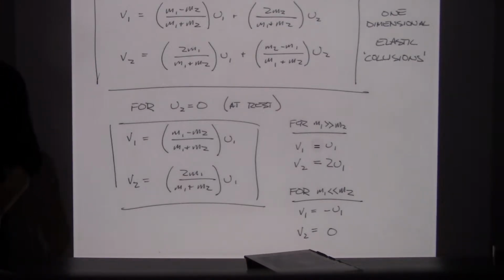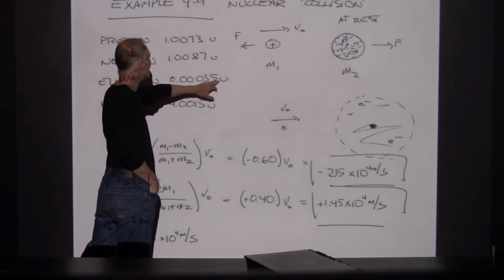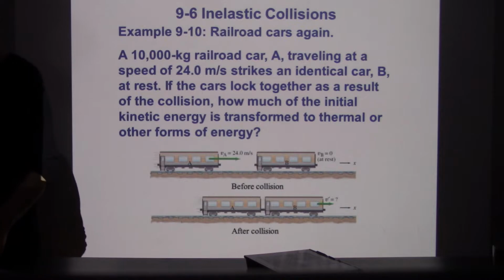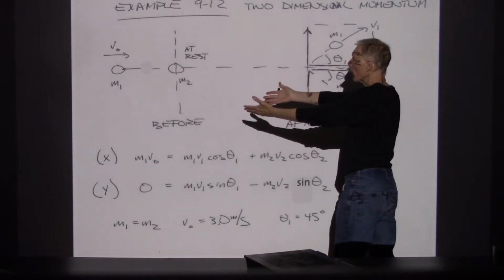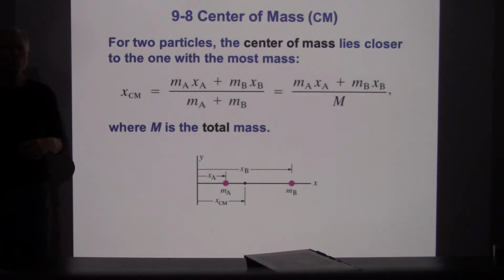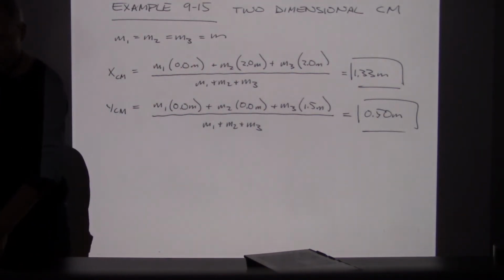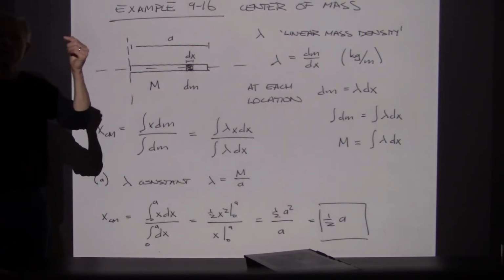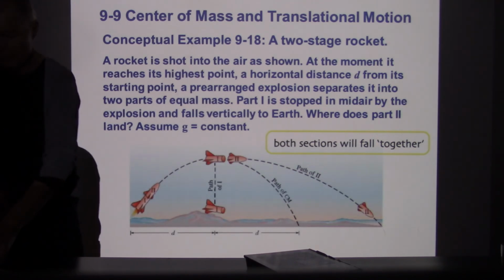Laney College Physics 3A Chapter 9 Lecture 2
Linear Momentum